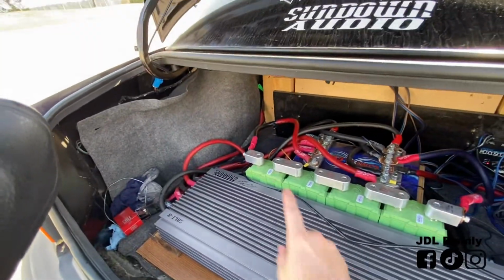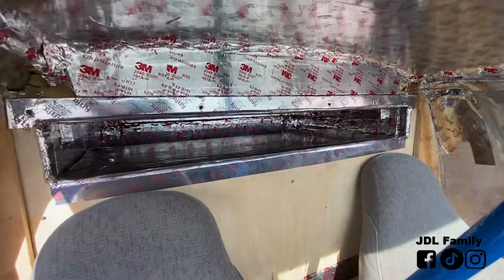2 15s In A 4th Order Car Build